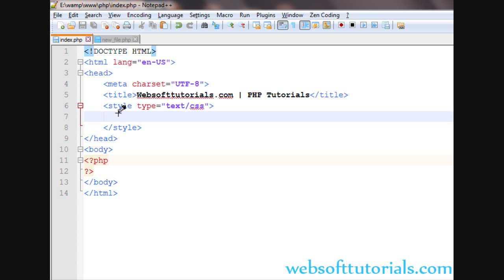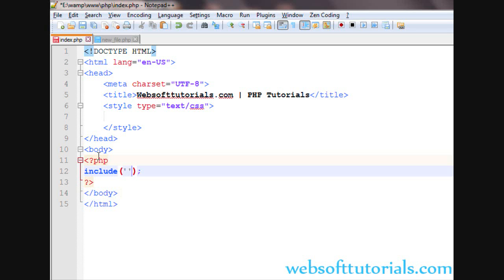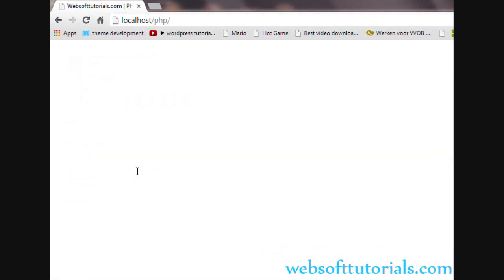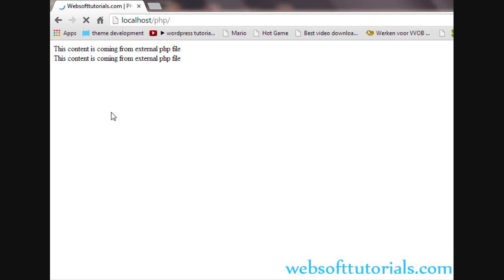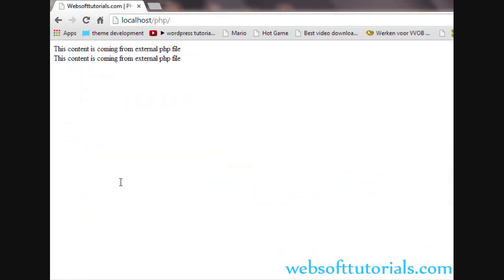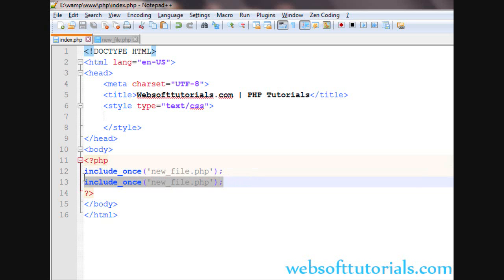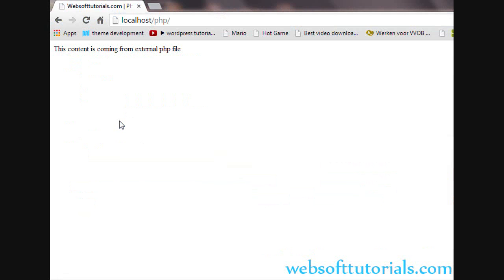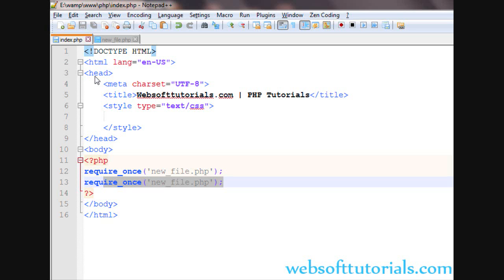Php tutorials for beginners - 35 - include_once() and require_once functions in php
In this tutorial I will teach you about include_once() and require_once() functions in php and uses of include_once() and require_once() functions in php